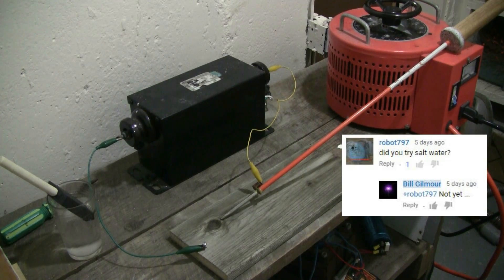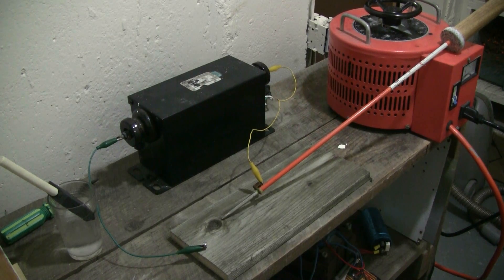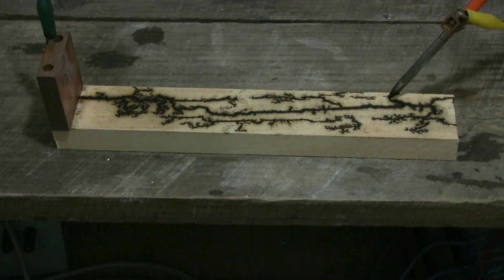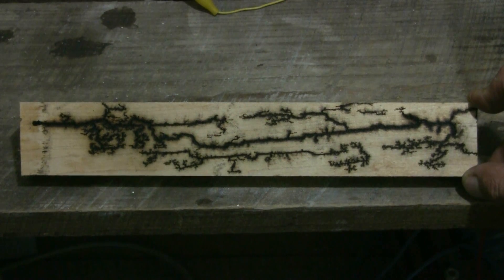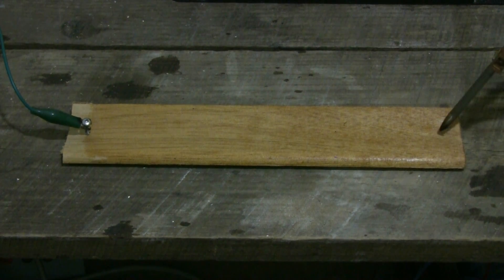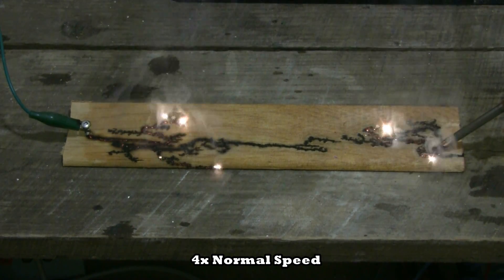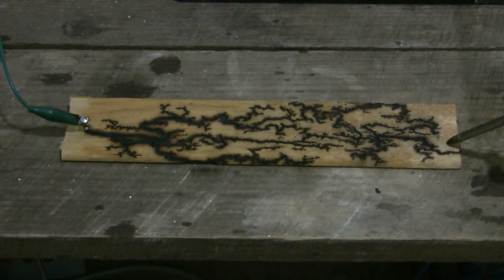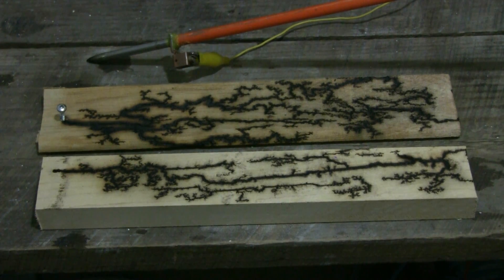More High Voltage Wood Burning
Here is a little more HV woodburning, this time using a 12 kV 30 mA NST as the power source. Salt water was used to wet the boards. Spruce, maple, and mahogany boards were connected to the HV, the maple and mahogany gave the best results. Some nice patterns resulted. While doing one of the boards, I turned off the room lights so the electrical discharges in the wood could be better seen.